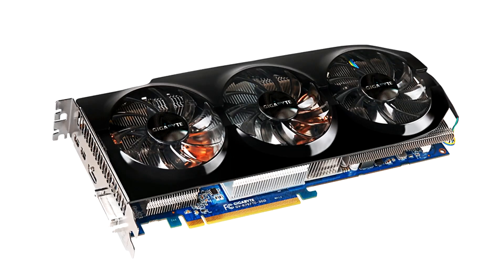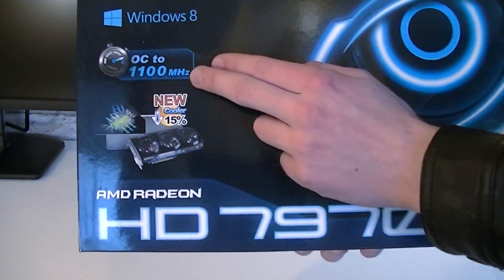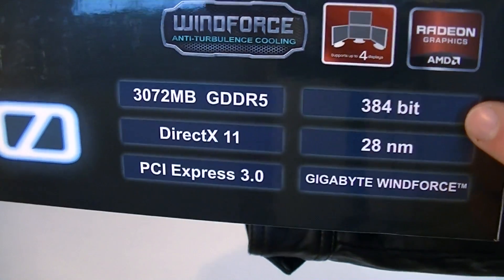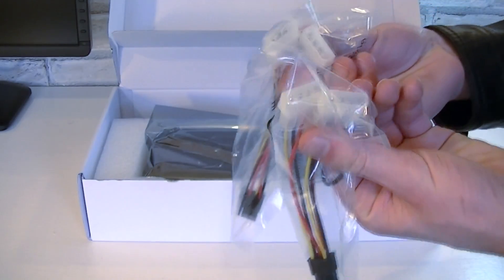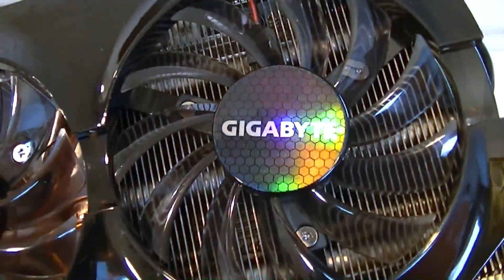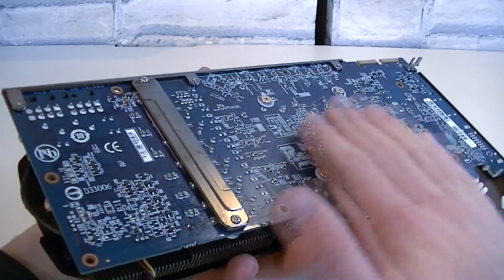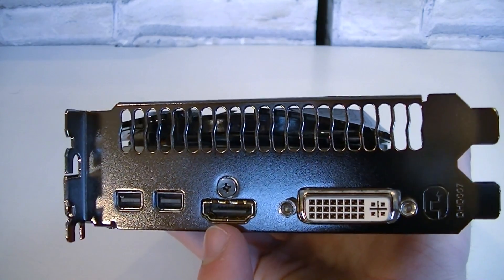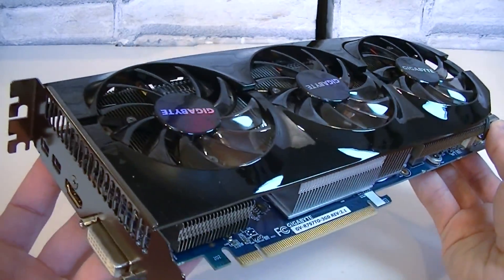GIGABYTE AMD Radeon HD 7970 GHz Edition 3GB GDDR5 Graphics Card Review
Nicolas11x12 reviewing and benchmarking the GIGABYTE Radeon HD 7970 GHz Edition 3GB GDDR5 Graphics Card.

Model: GV-R797TO-3GD

Published by: Freeplay Music, BMI (100%)

The End.